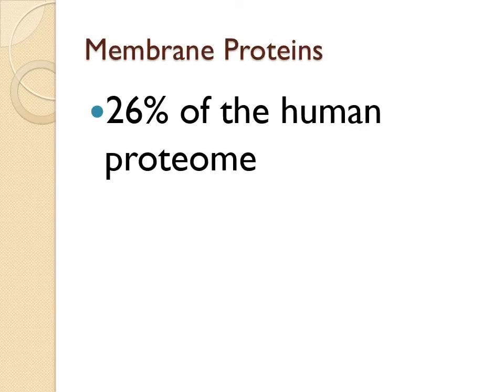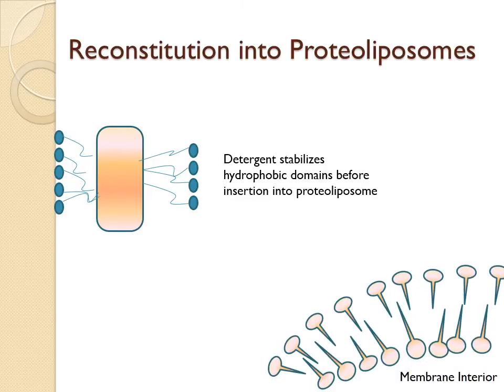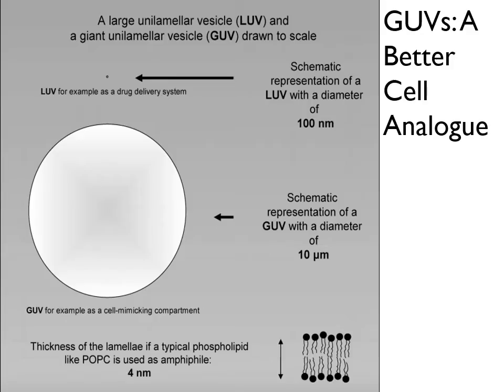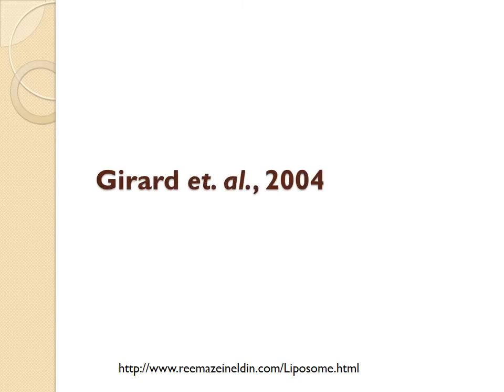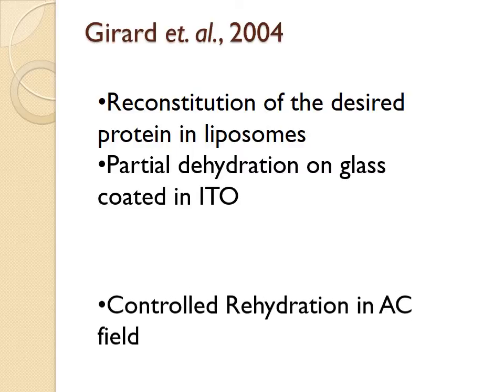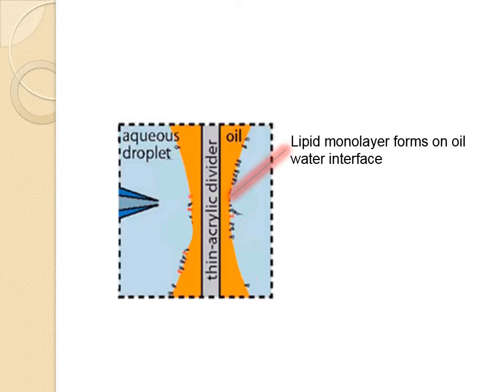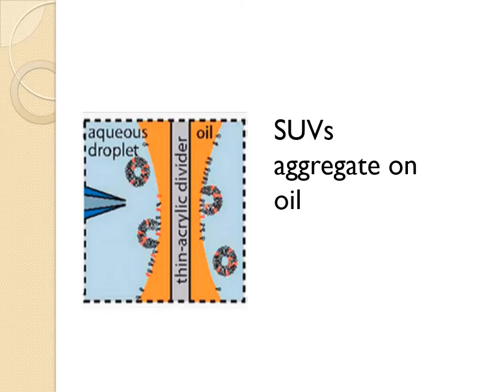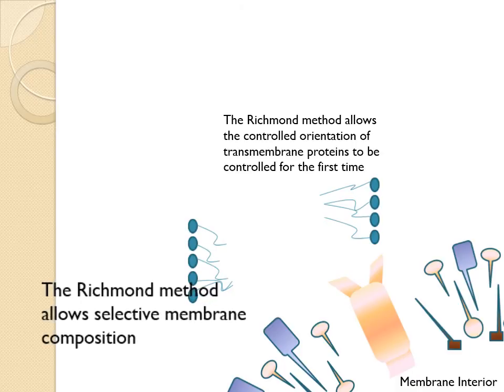The Study of Integral Membrane Proteins with Giant Unilamellar Vesicles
14FerranteOrlandiRohrbach CHEM251 2015A

Final Project for CHEM-251 (Spring 2015) at the University of Pennsylvania
Authors:
Gabriel Ferrante
Diana Orlandi
Ethan Rohrbach